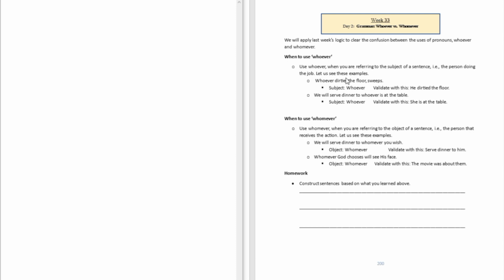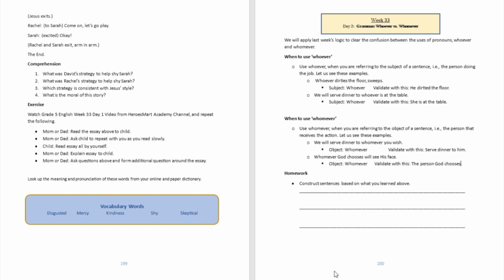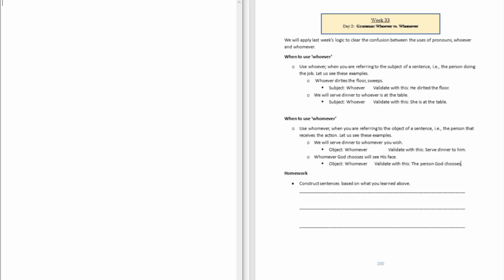Grade 5 English Week 33 Day 2 - Fifth Grade Free Homeschooling Video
1. Reading, Comprehension and Vocabulary:  Build vocabulary. Grow reading and comprehension skills through Literary Text/Literary Non-fiction, Literary Text/Literary Fiction, Literary Text/Poetry, and Literary Text/Drama.

2. Grammar: Develop mastery in sentence structure, parts of speech, and position your pupil to excel in the art of English.

3. Phonics and Spelling:  Advance skills in spelling and writing through well-paced activities. Grow your understanding of speech patterns, and other fundamentals to build mastery in English Language.

4. Composition and Research:  Build proficiency in educational research and build competency in composition, paraphrasing, and research citation. Recall fun memories of texts from the Reading and Comprehension section and describe them through engaging exercises.

5. Listening and Verbal training:  Develop pupil’s enunciation and memorization skills through catechetical training and recital of verses from the Bible.